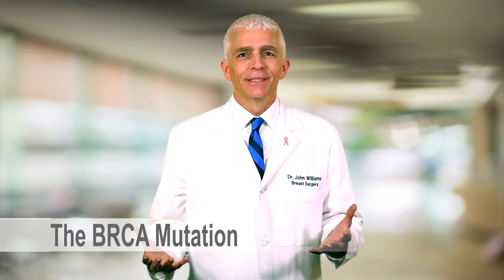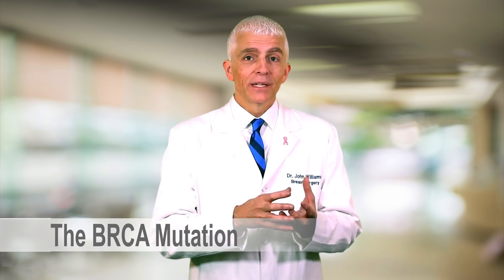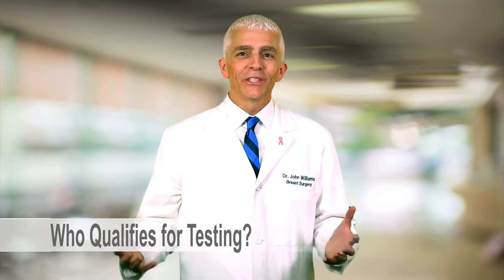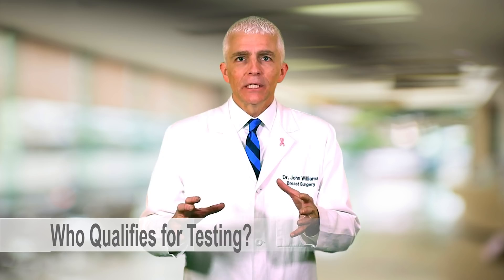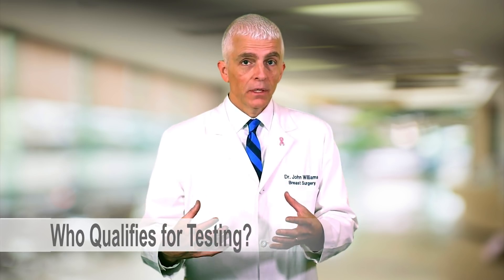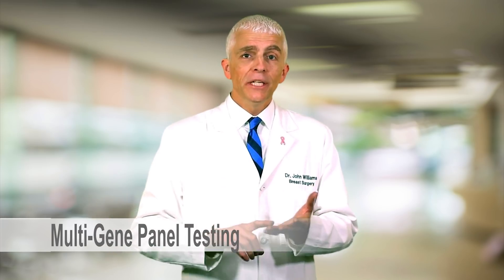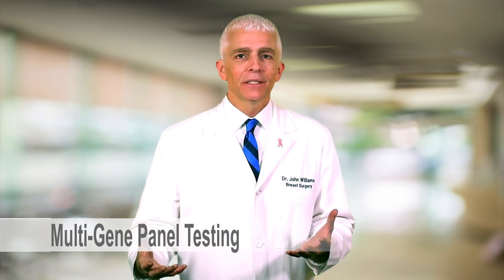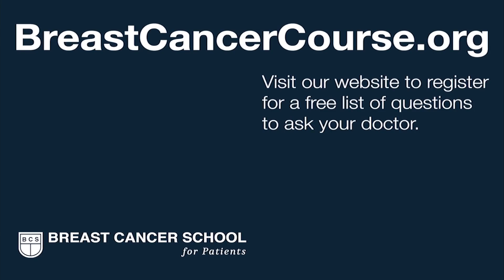BRCA Genetic Testing: What to Know & Why Its Important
We teach how to identify if you are at risk for the BRCA genetic mutation. If you carry this “breast cancer gene mutation” you are at an increased risk for breast and other certain types of cancer.

Questions for your Breast Surgeon and Medical Oncologist:

1. Do I qualify for BRCA genetic testing?
2. If so, will you order genetic testing for me?
3. Would genetic testing before surgery change our plans?
4. What is the downside of BRCA testing?
5. Will you also order “Multi-Gene Panel”?
6. What is “The Breast Cancer Gene?”

The BRCA (Breast Cancer) gene is commonly referred to as “The Breast Cancer Gene.” If someone inherits a broken version of this gene (known as a “mutation”) at conception, they carry a significantly increased lifetime risk of breast cancer and ovarian cancer. This gene “mutation” can come from either their mother or father. Most breast cancers are not the result of BRCA mutations. In fact, it is estimated that BRCA and similar genetic mutations cause only 5 to 10% of all breast cancers.

If you are a woman and test “positive” for a BRCA mutation, your physicians can advise you how to reduce your risk of developing breast and ovarian cancer in the future. There are excellent prevention strategies to lessen your cancer risk. There are also enhanced screening options to detect cancers earlier when they are more curable. You must be your own advocate to find out if you are a candidate for genetic testing.

This is the condition that was widely reported in the media when celebrity Angelina Jolie announced that she had mastectomies and reconstruction of both her breasts to reduce her personal risk of developing breast cancer. Although she did not have breast cancer, she tested positive for the BRCA mutation. She underwent testing because she had a strong history of breast and ovarian cancer in her family.

Should I ask about BRCA testing before surgery?

You need to ask yourself this question, “If I have cancer and carry a BRCA mutation, would I change my mind about surgery and have both breasts removed to reduce my risk of having another new breast cancer in the future?” If the answer is yes or maybe, you should consider undergoing the testing before your recommended surgery. If the answer is no, you can undergo testing after surgery, if desired.

Both men and women are at equal risk for carrying the BRCA mutation. Women are more commonly identified as “High Risk” for BRCA mutations because they may have been diagnosed with breast or ovarian cancer and are more often asked if they have a family history of these cancers. But it is important that men also learn if they are at high risk for cancer causing mutations and pursue genetic counseling. You may qualify for BRCA genetic testing if you have:

Below is a very simplified list of the most common qualifying risk factors.

*Breast cancer diagnosed at 50 or younger
*Ovarian cancer at any age
*A family member with a “BRCA mutation”
*A strong family history of breast, ovarian, prostate or pancreatic cancer
*Breast cancer in both breasts
*Male breast cancer at any age
*“Triple negative” breast cancer before age 60
*Ashkenazi Jewish ancestry and breast or pancreatic cancer

We list detailed references and links on our to several national guidelines. Always obtain formal genetic counseling with a qualified physician or certified genetic counselor before undergoing BRCA and genetic testing..

Multi-Gene Panel Testing

Although the majority of “hereditary” breast cancer is likely due to the BRCA genes, other gene mutations could be present that also cause an increased risk for breast and other types of cancers. “Multi-Gene Panel Tests” evaluate multiple other cancer-causing genes at the same time as BRCA testing. We recommend considering “Panel Testing” be included with BRCA testing. There is usually no additional cost for adding this test to BRCA genetic screening.

What are the downsides to genetic testing?

It is important to note that if someone carries the BRCA mutation, that does not mean they will develop cancer. Genetic testing can open a “Pandora’s Box” of unanswerable questions. Everyone has a unique philosophy of life and belief system. Many decline genetic testing for personal reasons. Unfortunately, too many men and women at risk for genetic mutations are never offered genetic counselling. A recent study in the Journal of the American Medical Association found that many women with newly diagnosed breast cancer and at a high risk for genetic mutations are not offered genetic counseling.